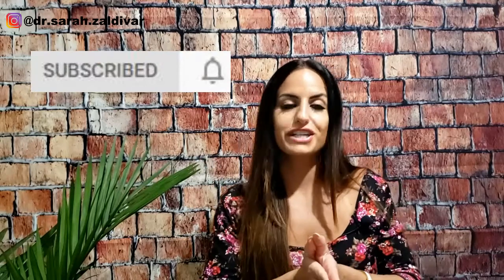RIBOSE, THE SUGAR THAT REVERSES AGING? How to prevent wrinkles and slow down the aging process.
D-Ribose product that I like is
Hi! I'm Dr. Sarah Zaldivar, and I love sharing mindset,  music, fitness, anti-aging and lifestyle content on social media platforms.

I hold a Ph.D. in Exercise Physiology & Nutrition from the University of Miami, am a certified exercise physiologist with the American College of Sports Medicine, and I am based in Miami :)

Love,